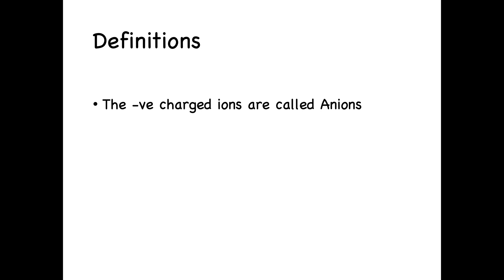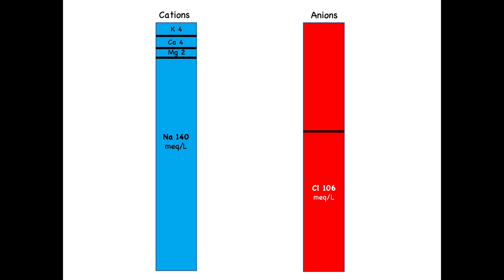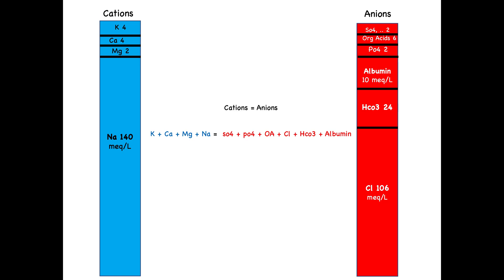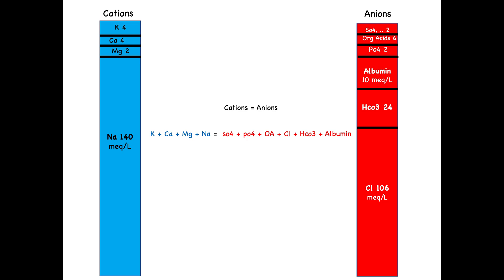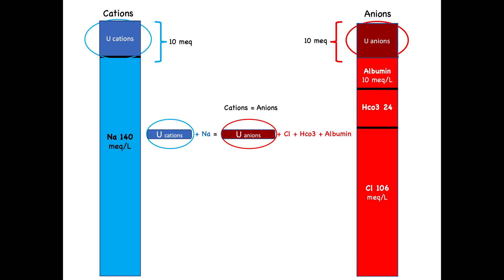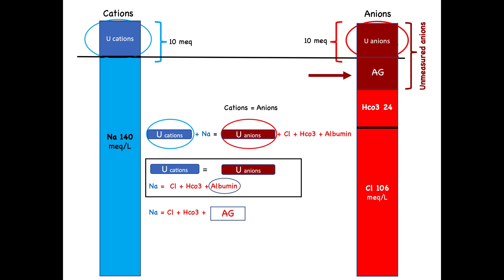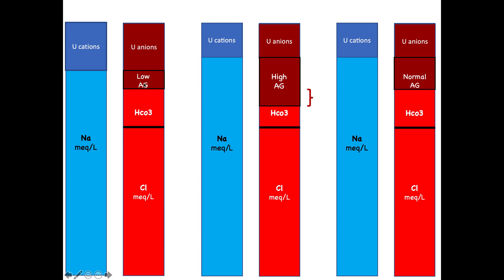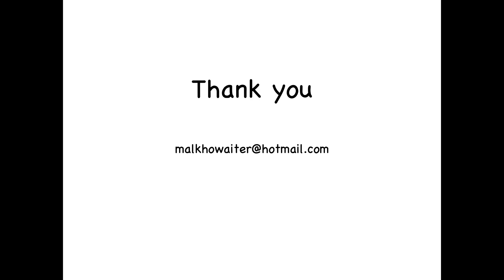Anion Gap : Understanding the concept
Anion Gap Definition and Concept : By the end of this video you will be able to understand:
1- The concept of the Anion Gap
2- The clinical importance of the gap
3- How to calculate it